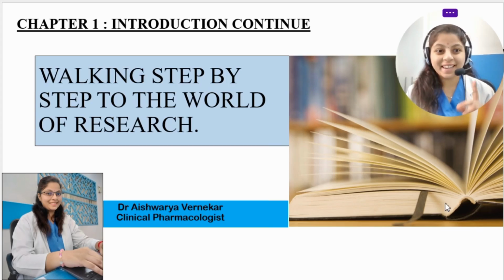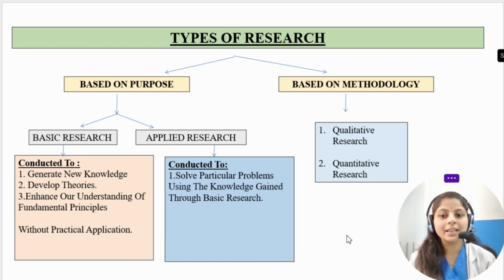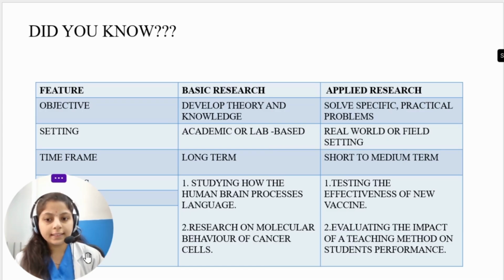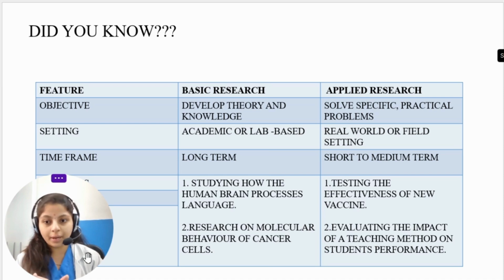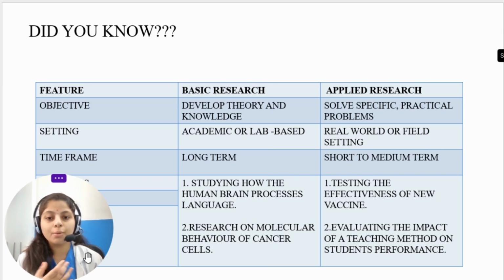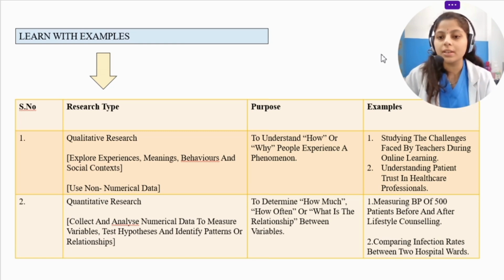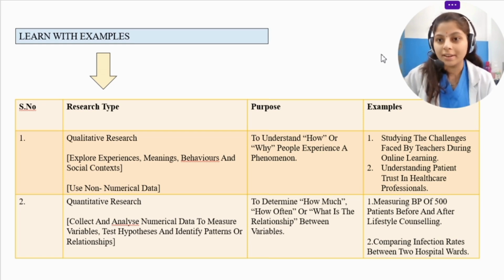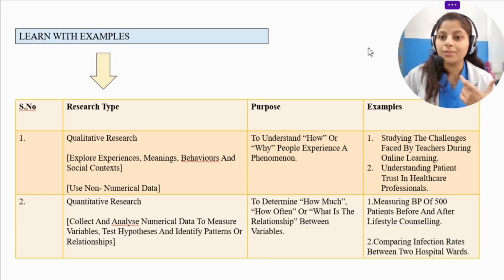Research world ( Types of research)